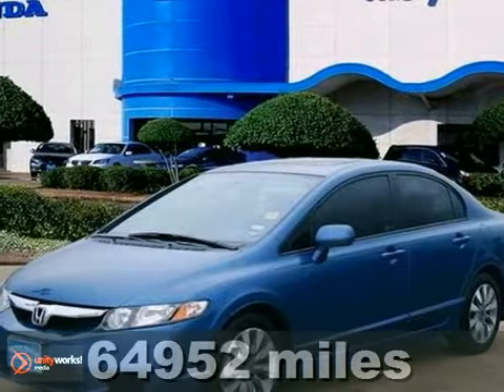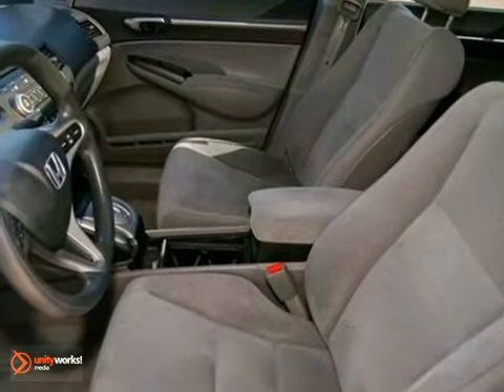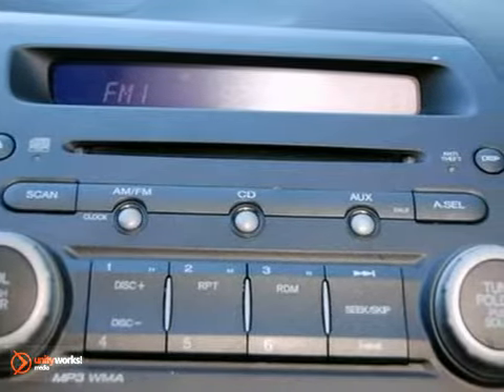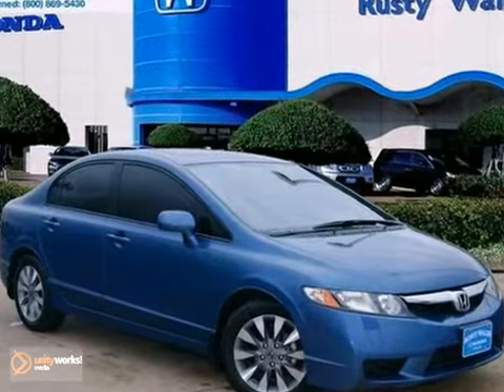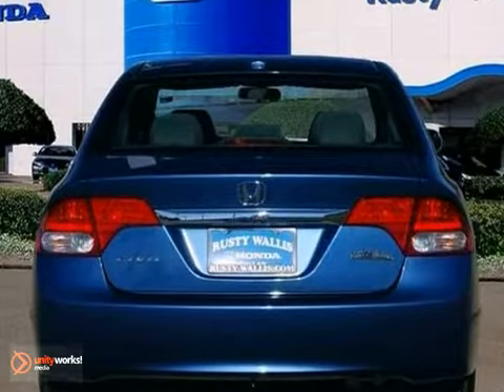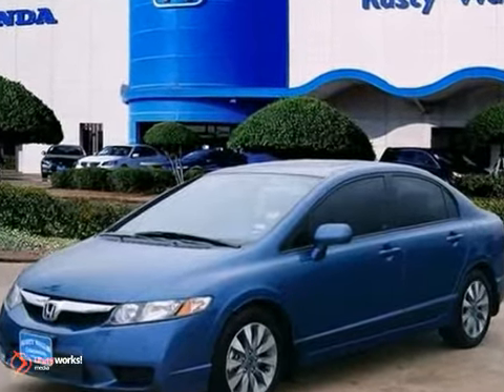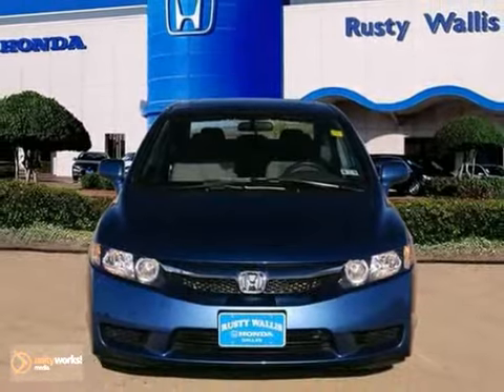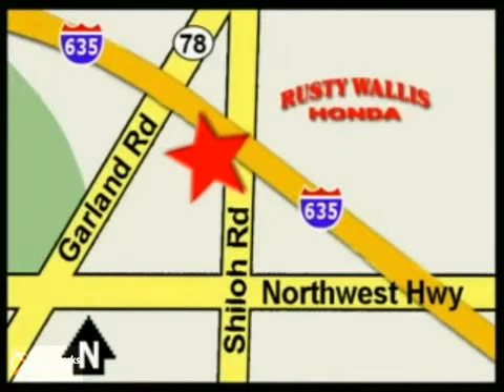2009 Honda Civic 120479A in Dallas TX Fort Worth, TX - SOLD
SOLD - If you are looking for real value on a great used car, Rusty Wallis Honda invites you to come in and test drive this 2009 Honda Civic, stock# 120479A. We are conveniently located near Dallas TX Fort Worth, TX and known for our great selection, reliability and quality. Come take a look at this 2009 Honda Civic today.

12277 Shiloh Road
Dallas TX Fort Worth TX, 75228